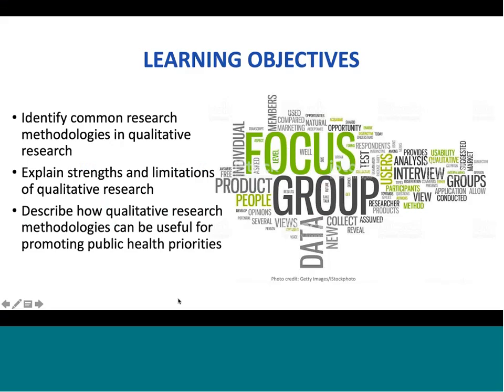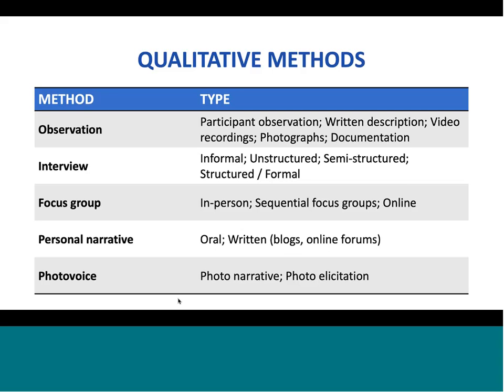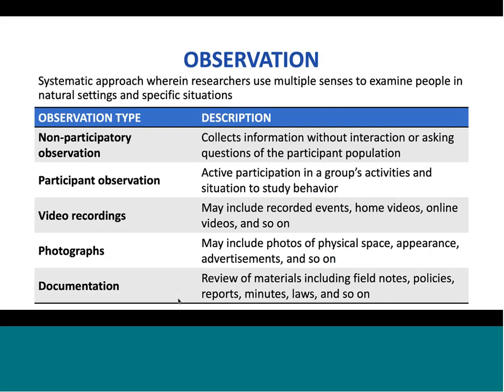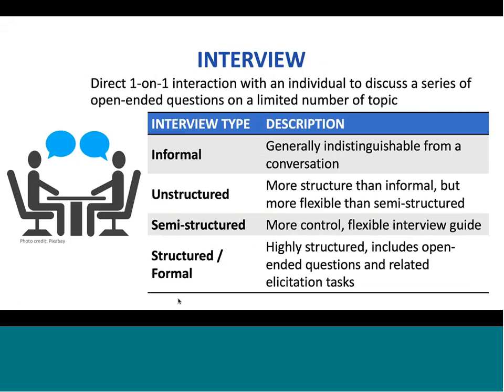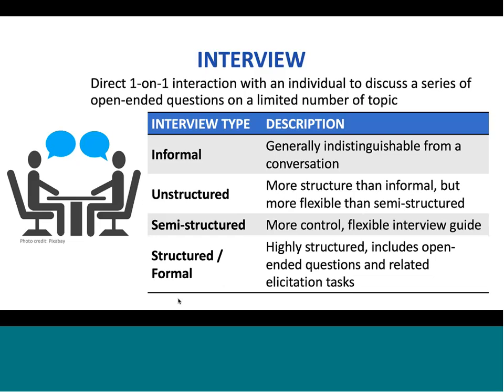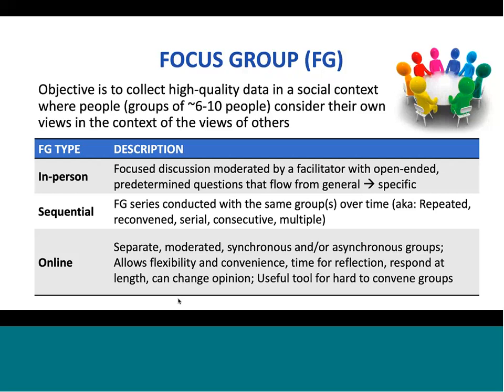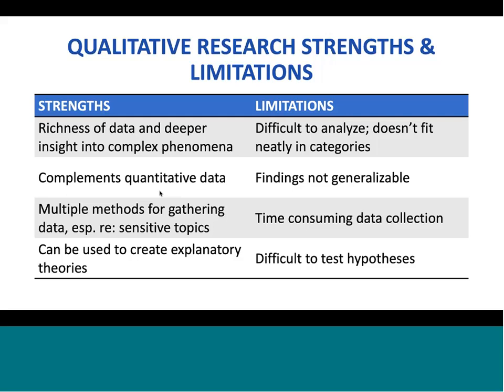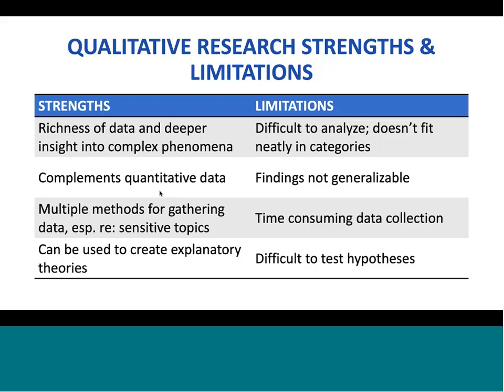Common Qualitative Methods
2. Explain strengths and limitations of qualitative research
3. Describe how qualitative research methodologies can be useful in promoting public health priorities

About the Lecturer: Leslie Carnahan
Leslie Carnahan, MPH is a PhD Candidate in Community Health Sciences at the UIC SPH and a Research Specialist at the Center for Research on Women and Gender. Leslie received her Master of Public Health in Community Health Sciences at UIC, with concentrations in Community-Based Research Methods and Global Health. Leslie's dissertation research is focused on racial, place-based, and socioeconomic cancer disparities along the cancer continuum. Leslie has more than 5 years experience in qualitative research and has co-authored works regarding rural women’s perceptions about cancer disparities and contributing factors rural women's health care eligibility and availability and health care reform, age-associated perceptions of physical activity among rural women, rural women and access to healthful food, and rural men's perceptions of physical activity and the intersections of masculinity.